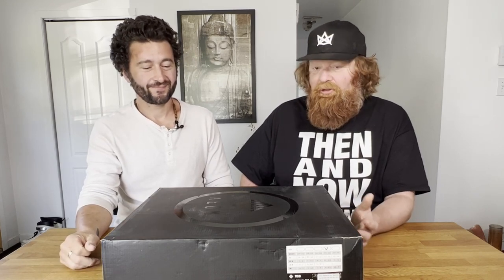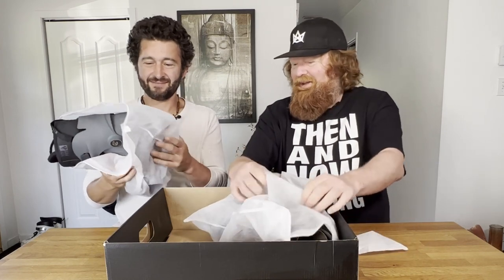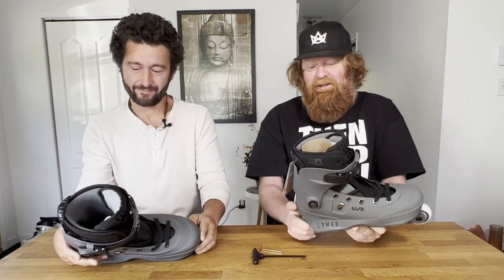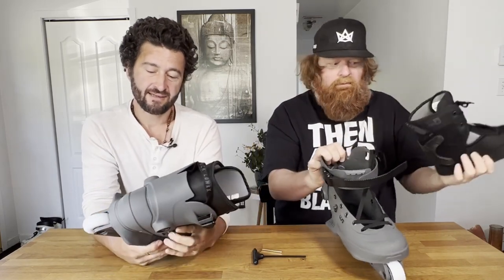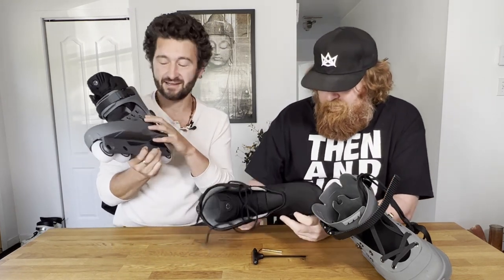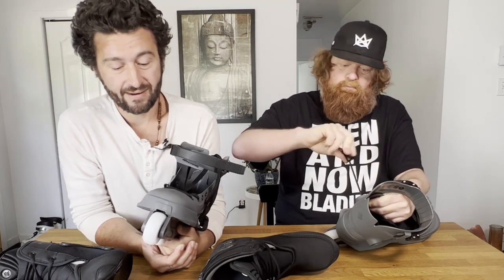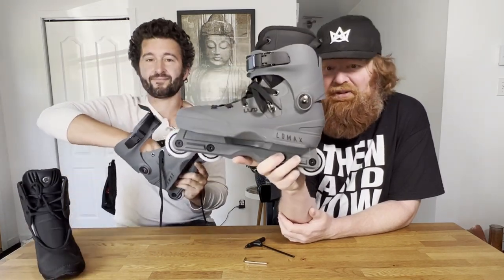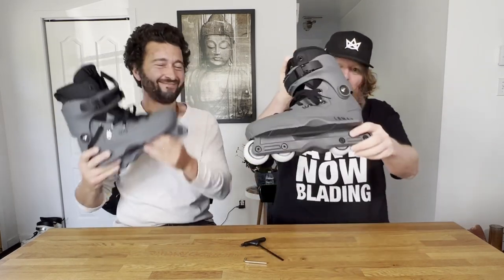Unboxing the USD Aeon 60 Nick Lomax Pro Skates with Robert Guerrero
Robert Guerrero and Jan Welch unbox and discuss a pair of the brand new USD Aeon 60 Nick Lomax Pro Skates. They give their thoughts and first impressions on the skates, and Robert talks about his past experience skating on Aeons too small for him. Watch Robert skating and reviewing the skates

Show Links

The gear I use for my videos:

GoPro Hero 9 Black Starter Bundle
IVISII G2 Pocket RGB Camera Light
Neewer 3 Pieces Bi-Color 660 LED Video Light and Stand Kit
Fotodiox Single-Roller Roll Paper Drive Set with Wall Mount Support for Mounting 1x Paper Background Roll
Savage Seamless Paper Photography Backdrop - #56 Fashion Gray (86 in x 36 ft)
Blue Yeti USB Mic for Recording & Streaming
Rode Microphones Wireless GO II Dual Channel Wireless Microphone System
Rode Lavalier GO Wearable Microphone
GoPro Media Mod (Hero 9)
GoPro Max Lens (Hero 9)
Blackmagic Design Davinci Resolve Speed Editor Bundle with Davinci Resolve 17 Studio (Activation Card)
WD 5TB My Passport Ultra for Mac Silver Portable External Hard Drive HDD
SanDisk Extreme Pro Micro SDXC UHS-I U3 A2 V30 Memory Card (256GB)